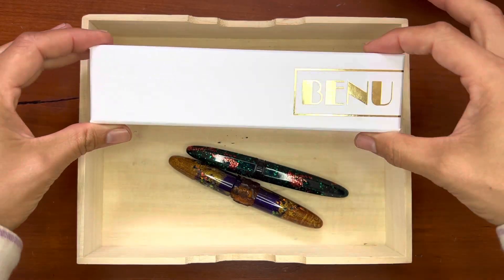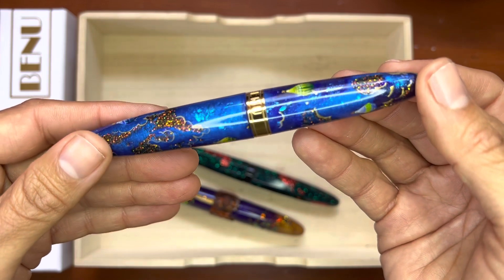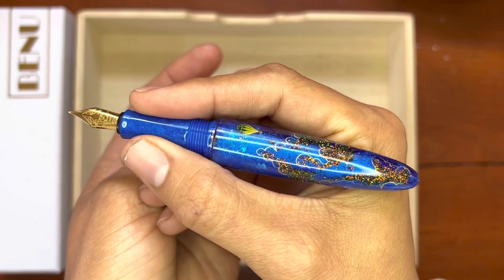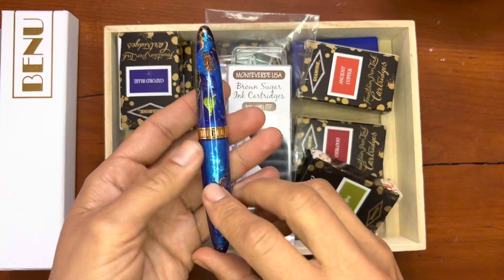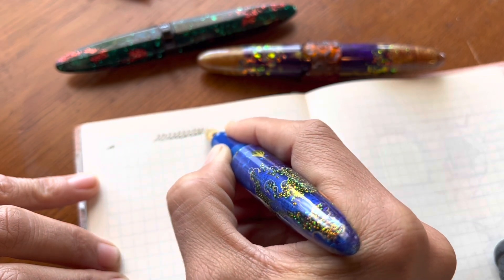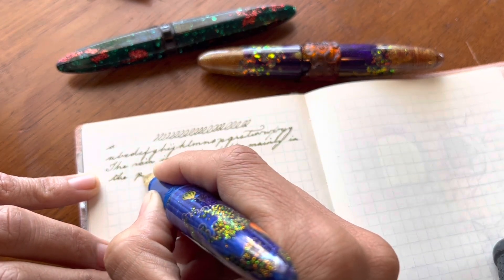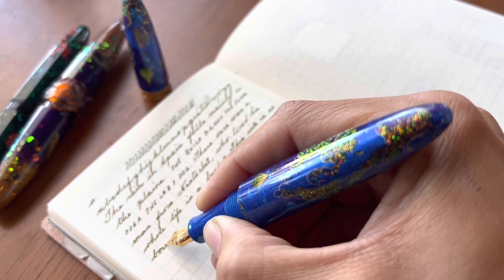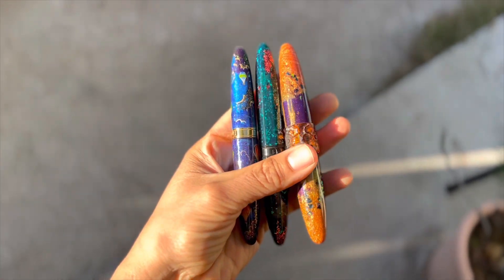Pen Thoughts: Benu “Above the Clouds” Hand Painted Pen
This pen is so gorgeous…